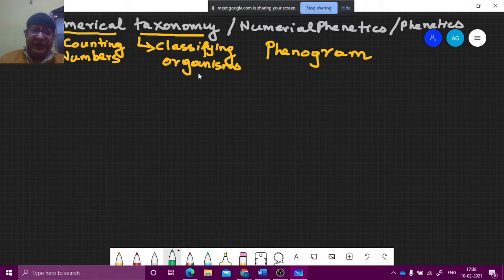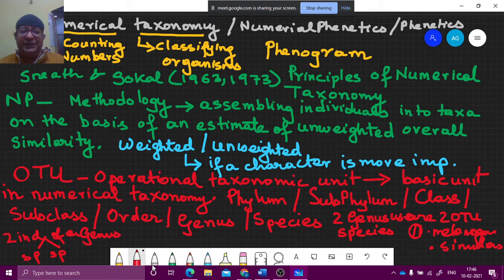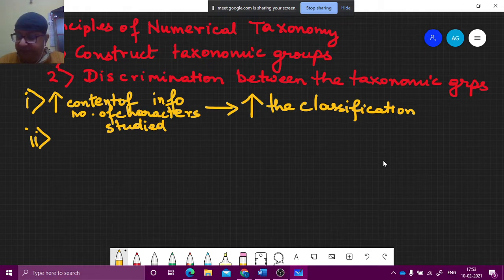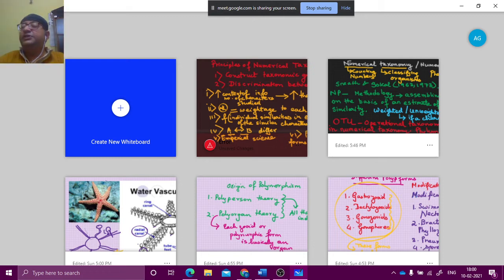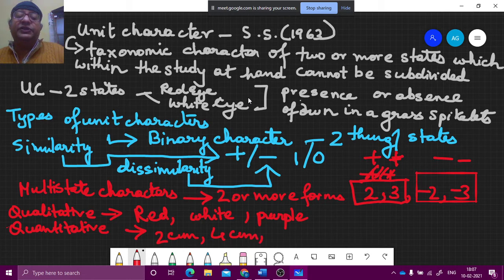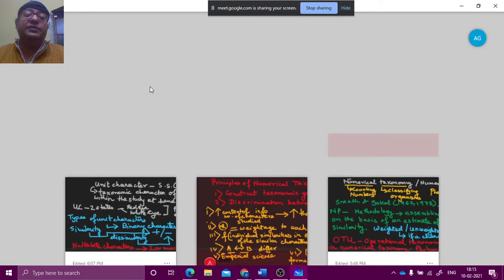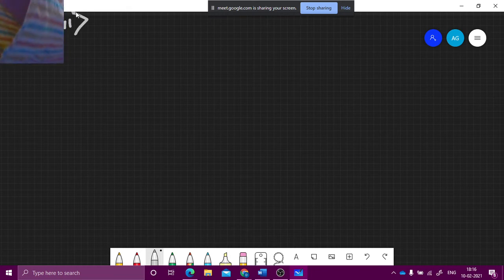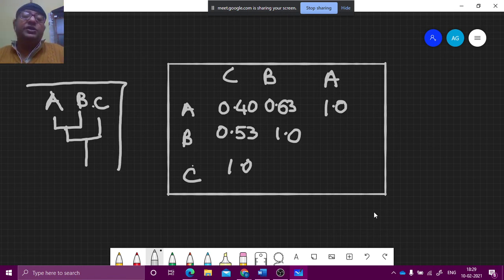Numerical Taxonomy 2021 02 10 17 35 38